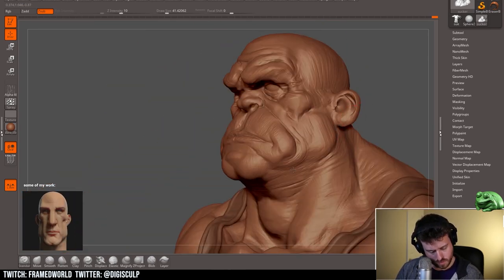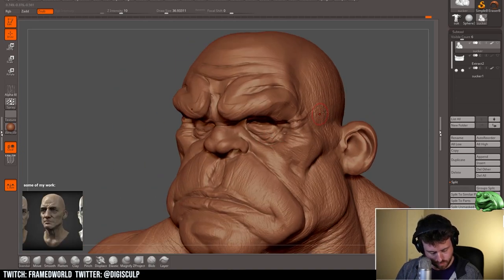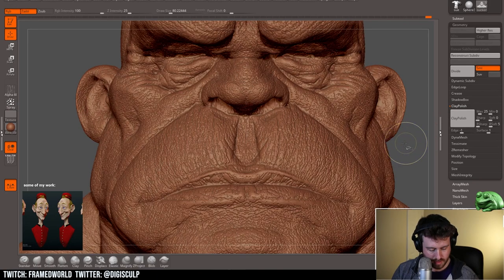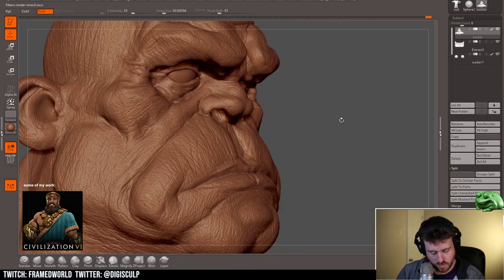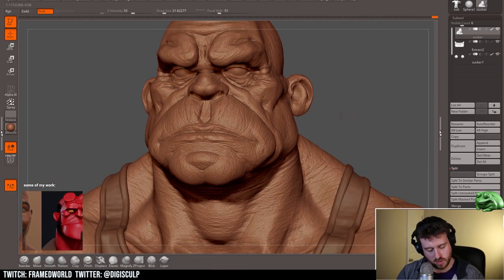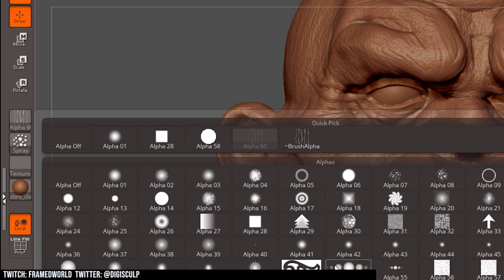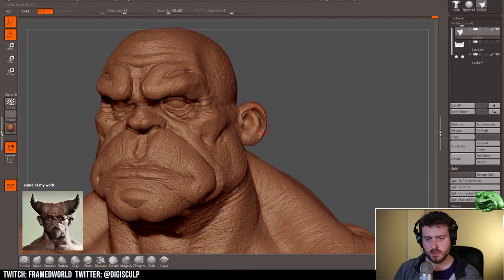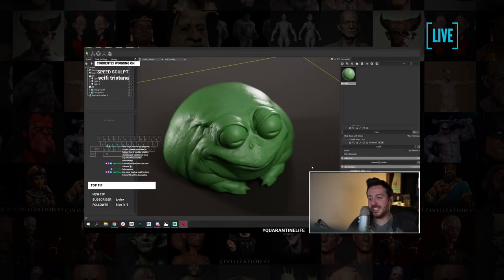Quick and Easy Skin Detailing in Zbrush!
This tutorial looks at a quick way of getting Skin Details in Zbrush. It's a useful workflow if you have a character or organic surface and need detailing fast.

chapters:
0:00 Intro
0:30 Wrinkles
1:30 Wrinkle Flow
2:49 Clay Polish Tricks!
5:17 Dmn Standard Brush
8:00 Pores
9:30 Renders
10:26 Outro